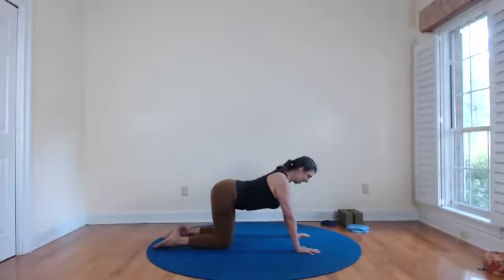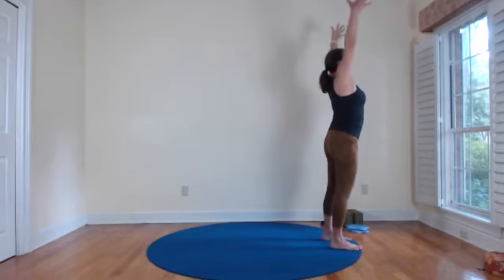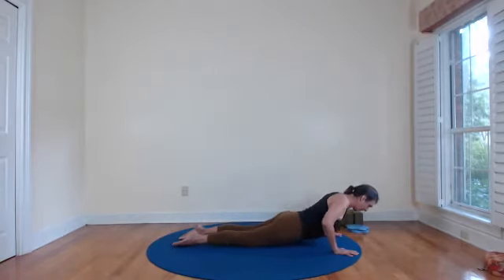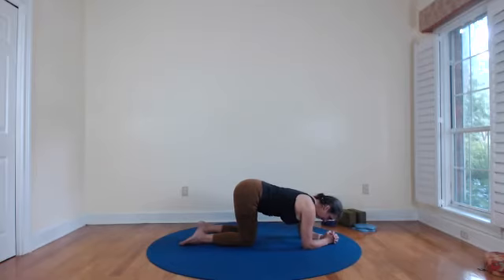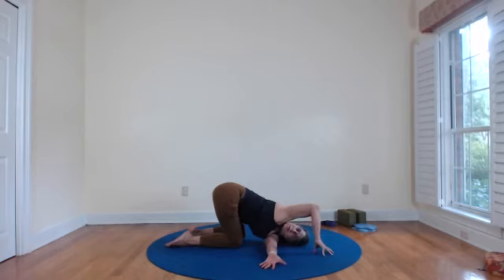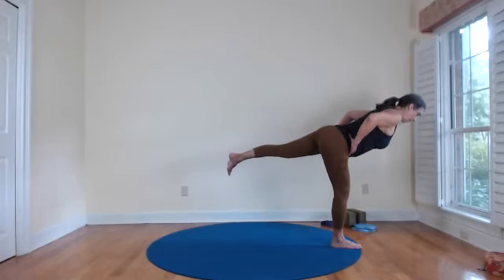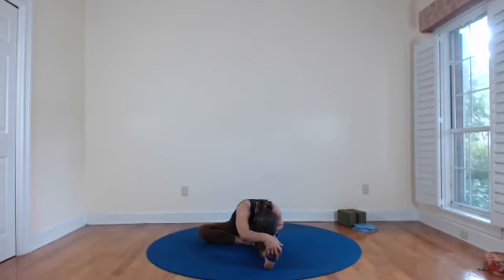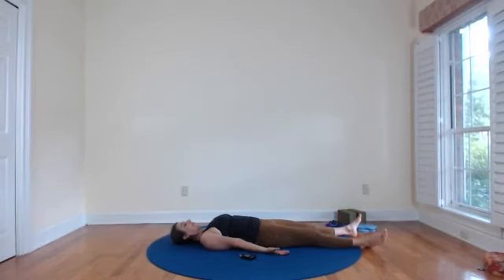Anusara Yoga - A Welcoming Yoga Practice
Enjoy an Anusara yoga practice that invites you to welcome possibilities.

Poses include - Dolphin, Virabhadrasana 1 (Warrior One), Hanamanasana  (Splits), and  Janu Sirsasana.

Props - Yoga strap, 2 blocks, a pillow or blanket (something to kneel on, if needed).

Yoga practice led by  Lisa Long, Anusara Certified, from Jacksonville, Florida USA. IAYT Certified Yoga Therapist, E-RYT 500, Franklin Method Educator, Pilates Comprehensive Certified and Instinctive Meditation Guide.